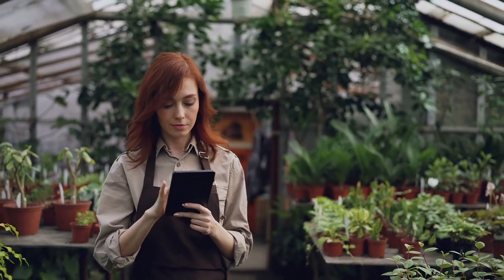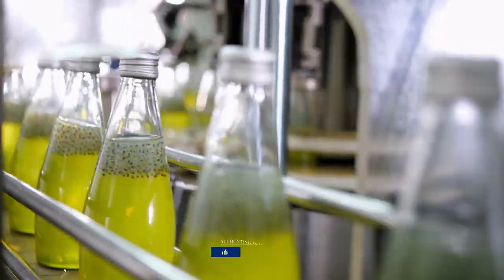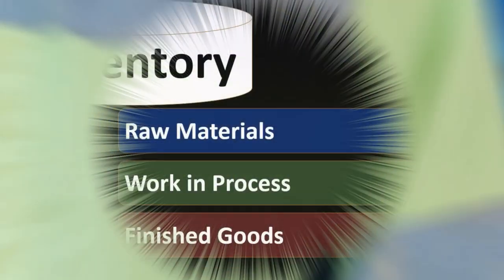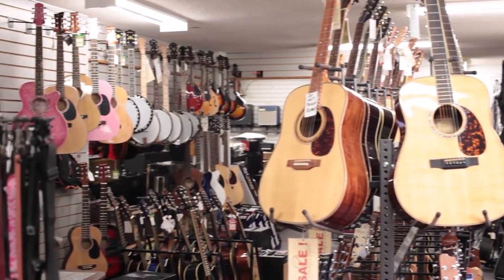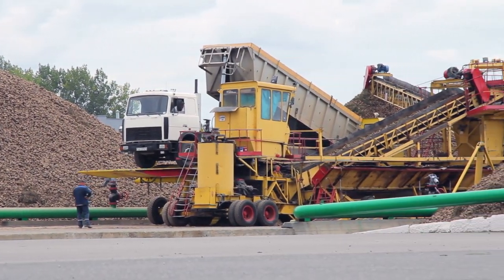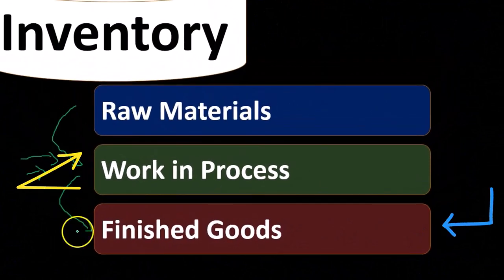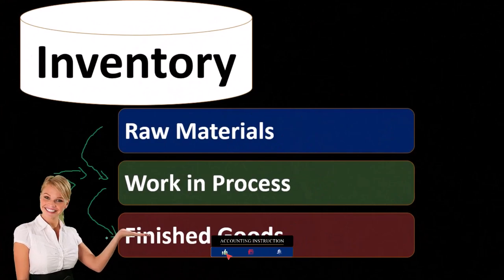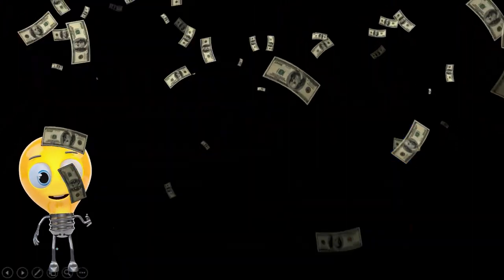Manufacturer's Balance Sheet 50 Job Cost System Playlist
Manufacturer's Balance Sheet